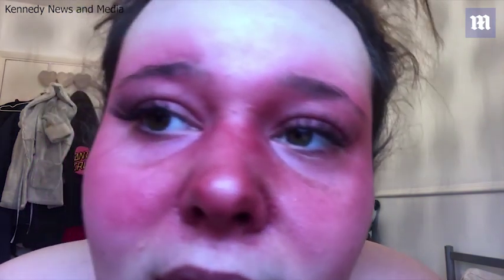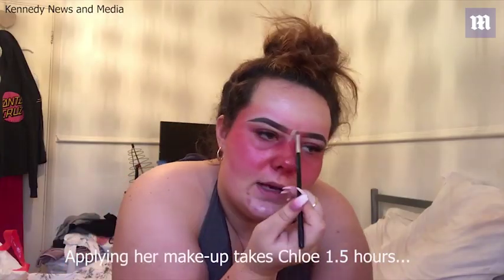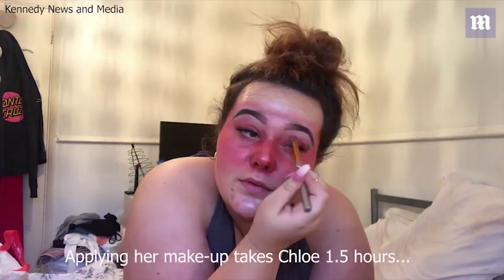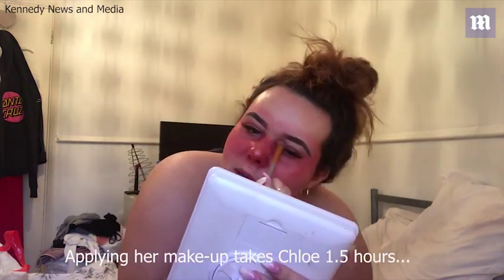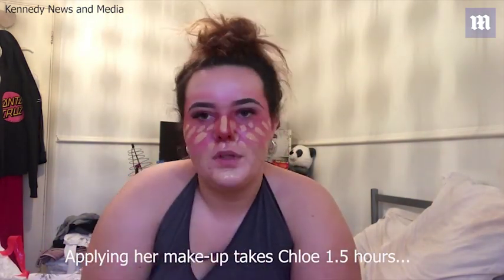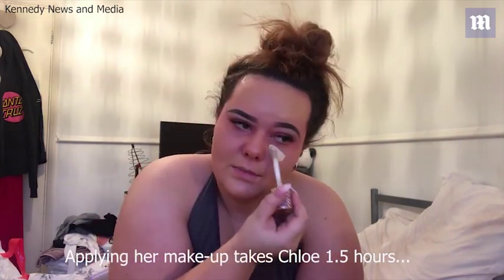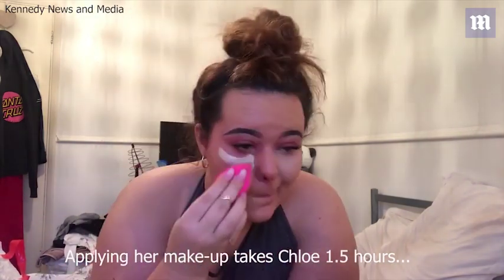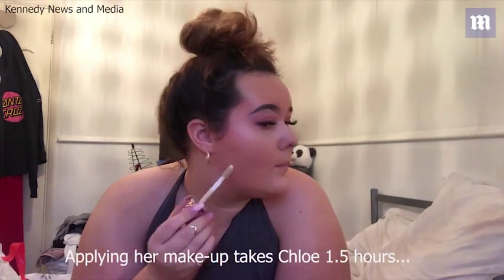Cruelly bullied teen reveals her 90 minute makeup routine to hide rash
Chloe Boweren, from Stanwell, Surrey, was cruelly bullied when the malar rash first appeared across her eyes, nose and cheeks three years ago (left). The teenager spends up to 90-minutes covering it with make-up (centre), and has shared her routine in the hope of helping other people with lupus. Right: Chloe wearing make-up to cover the rash.